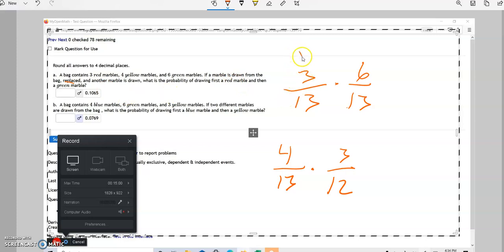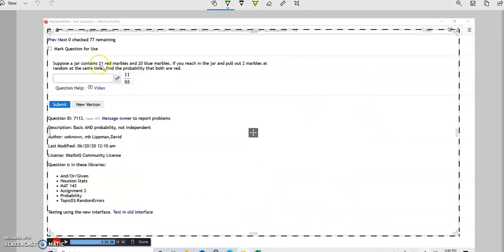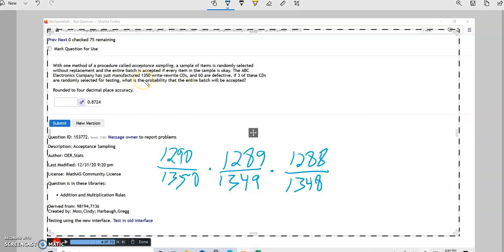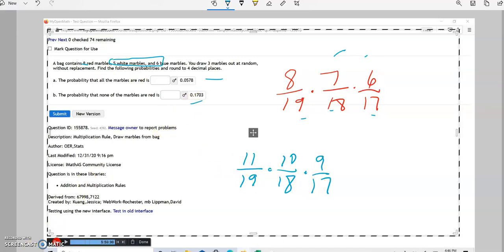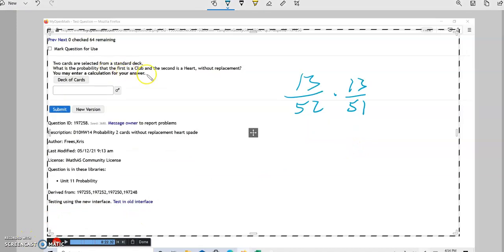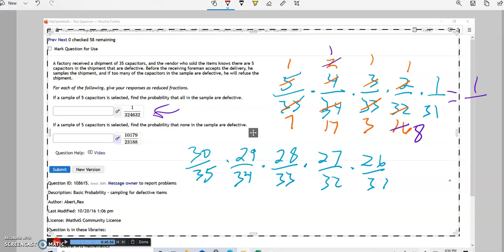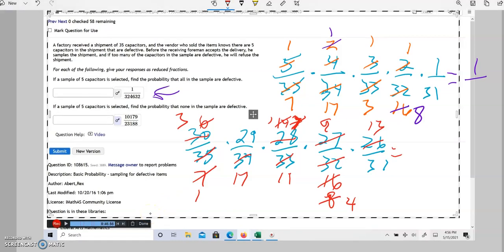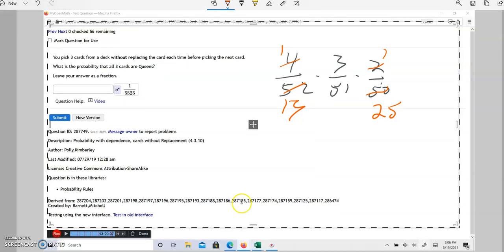CH3 Rec3 MTH128